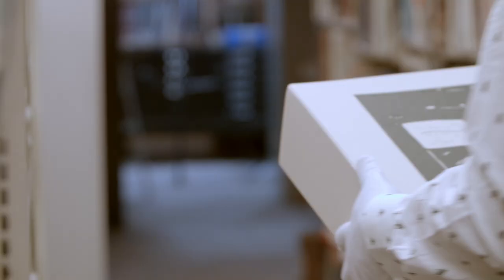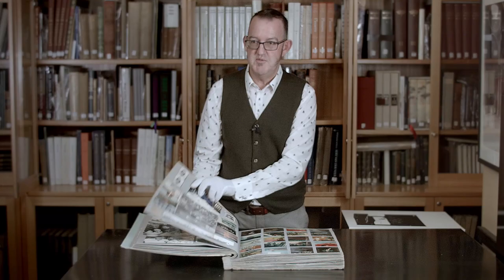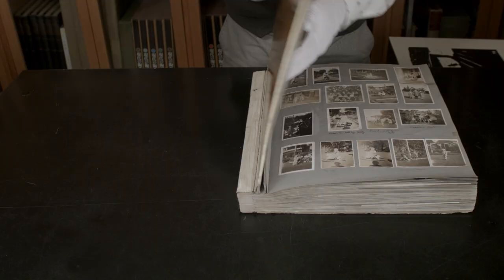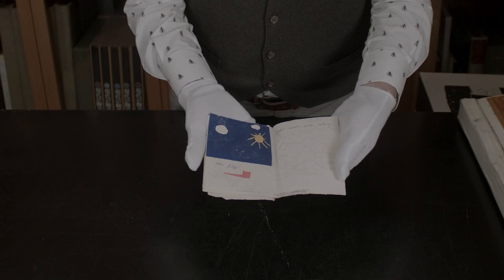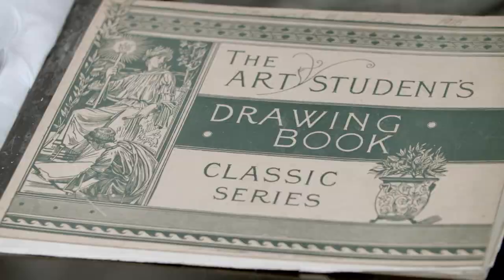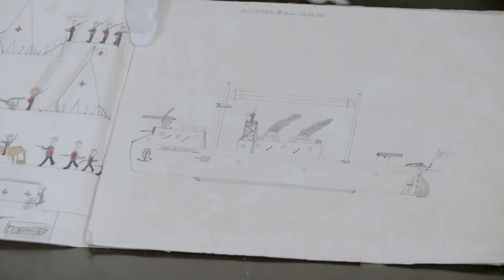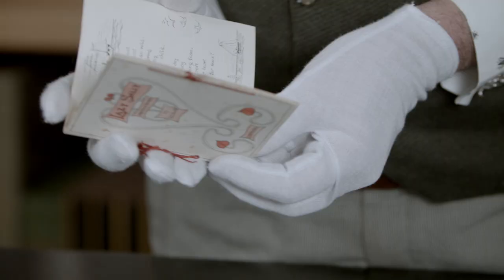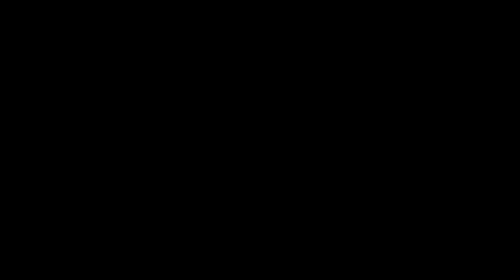Artists’ childhood sketchbooks | TogetherInArt What’s in the box?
Delve into the National Art Archive at the Art Gallery of New South Wales, where archivist Steven Miller unboxes childhood sketchbooks from some of Australia’s favourite artists Peter Kingston, Margaret Olley, Frank Hinder and Grace Cossington Smith. Discover their earliest sketches and imaginative endeavours, and see the way their artistic styles developed from the very first years.

With thanks to Together In Art supporters

Philanthropic Support Partner AGNSW Women’s Art Group | Presenting Partner of the Australian Art Collection Macquarie Bank